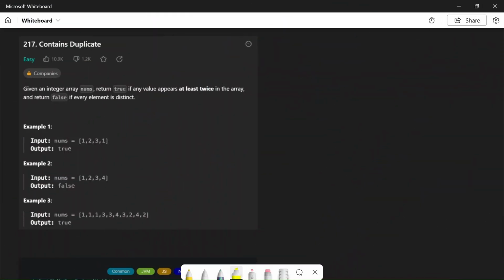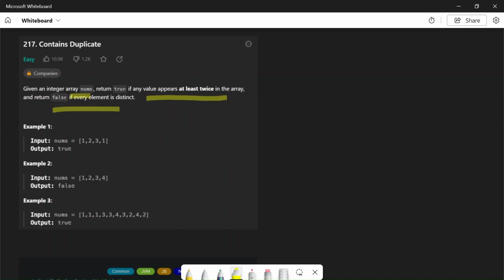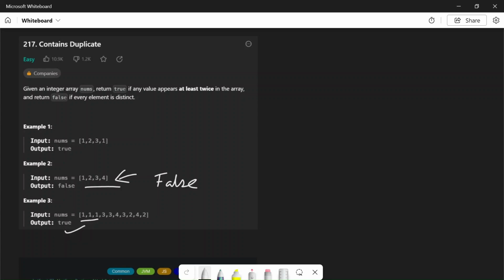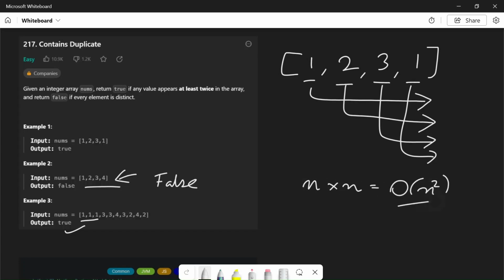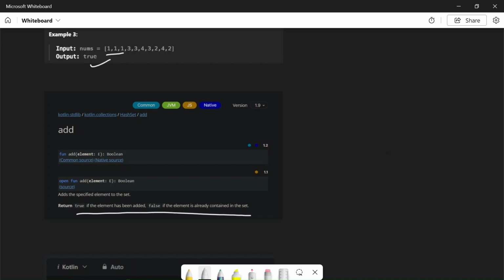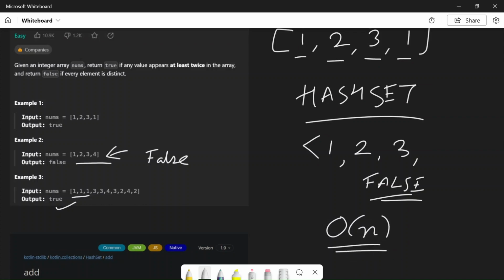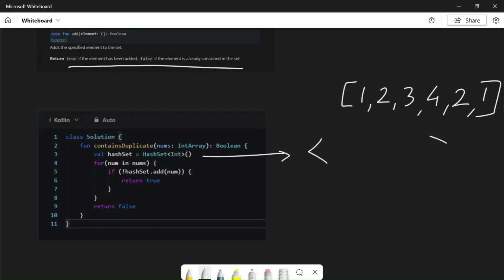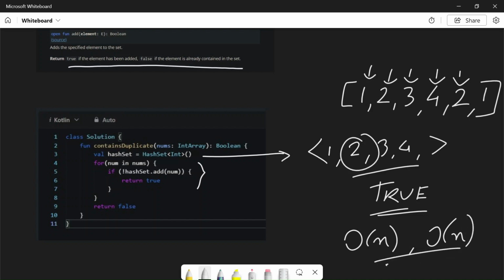Contains Duplicate LeetCode Solution in Kotlin | Blind 75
In this video, we will be solving Contains Duplicate problem in Kotlin. It is one of the problem listed in the Blind 75. At the end of the problem, we will discuss the space and time complexity of the approach to solve the problem.

Please leave a comment in case of any doubts.